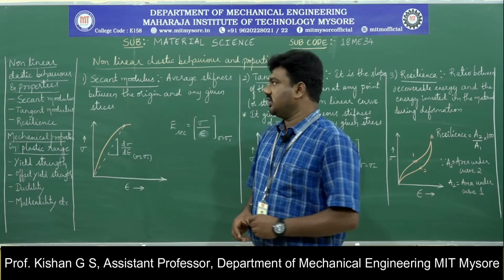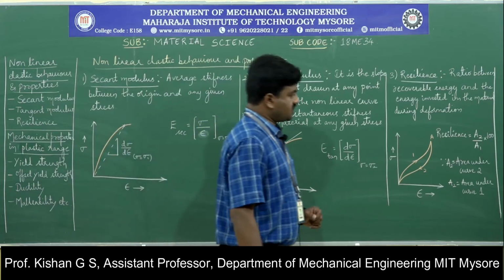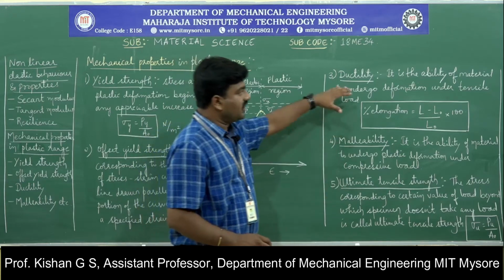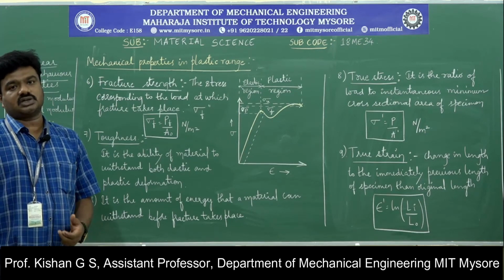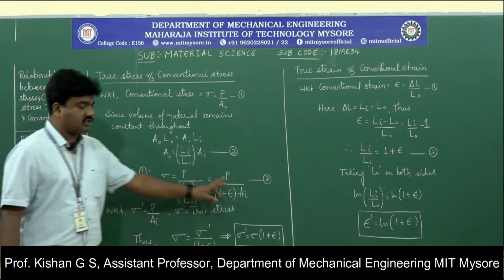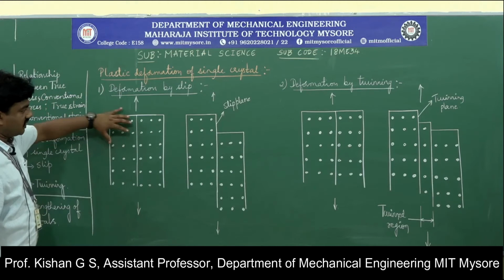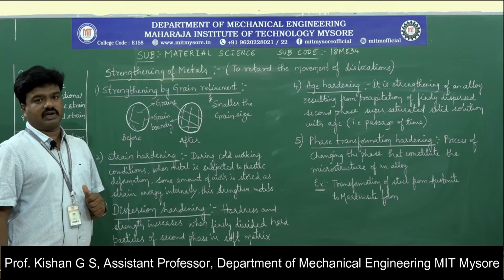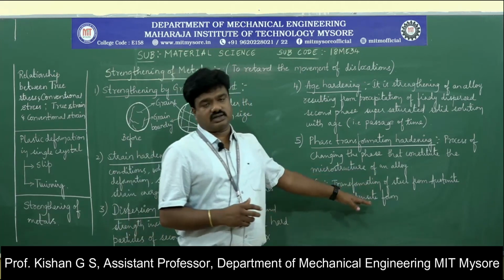3RD MS 18ME34 M1 5 PROF GSK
18ME34 - Material Science - Module 1 - Session 5
Topics Covered:
Non linear elastic behavior
Mechanical properties in plastic range
Relationship between True Stress and Conventional Stress, True strain and Conventional Strain
Plastic deformation of single crystal
Strengthening of Metals